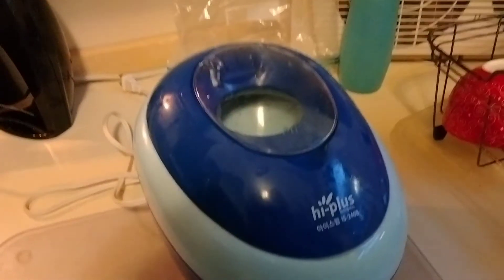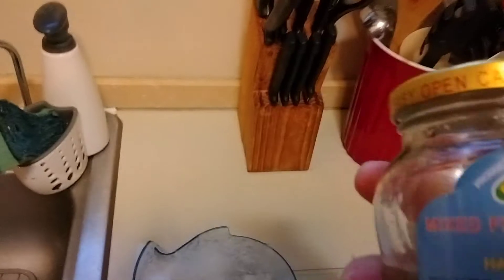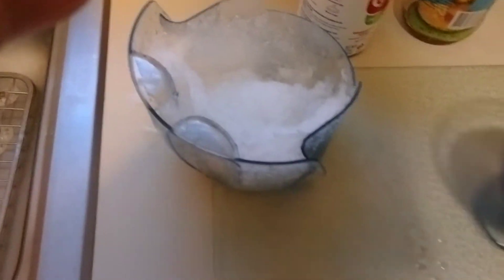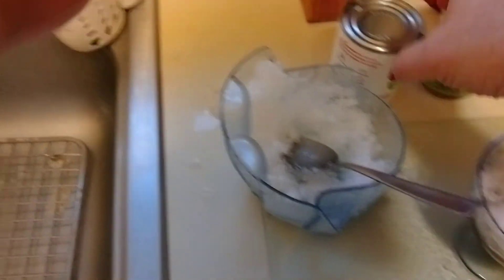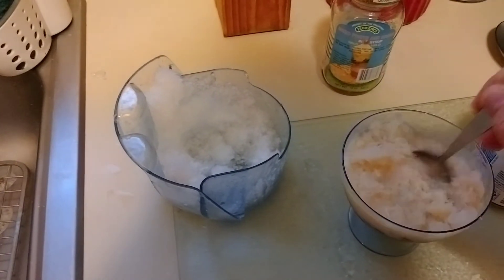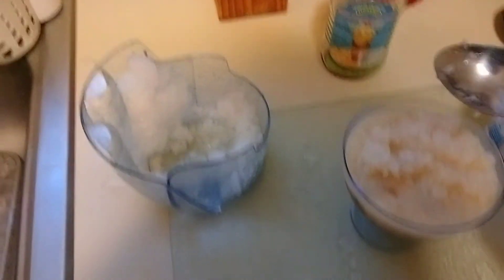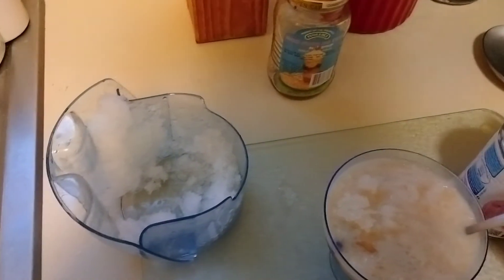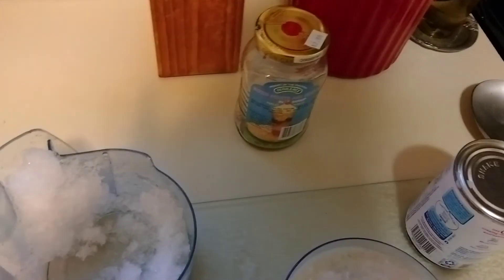Homemade Halo-Halo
Filipino food, language and culture